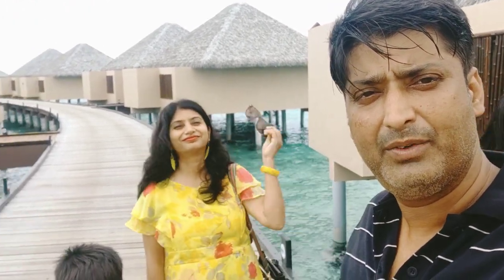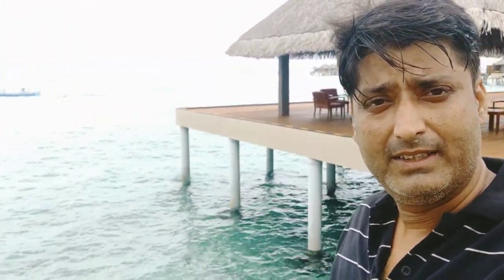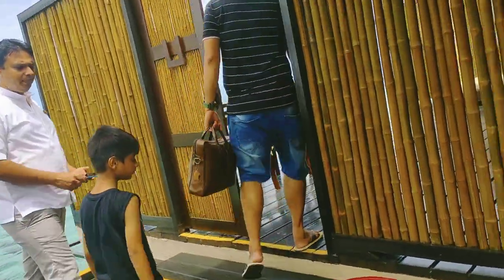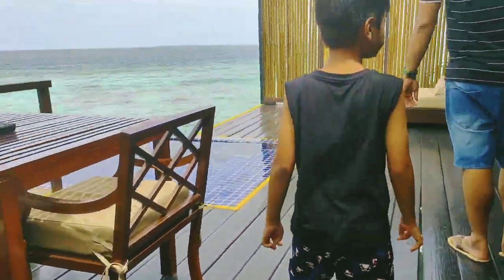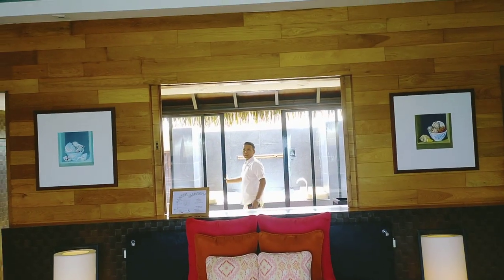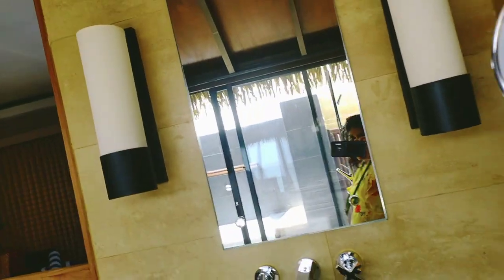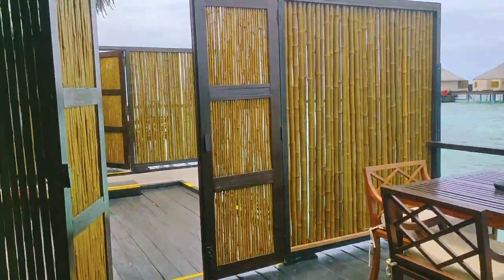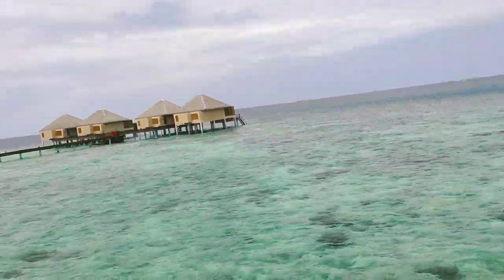ADAARAN PRESTIGE VADOO MALDIVES-Maldives Diaries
-FIVE STAR ACCOMMODATION IN MALDIVES -

A splash of colour adds punctuation to the cosy living spaces, where a barefoot existence and simple lifestyle of basking in the sun’s rays prevail. All villas feature teak wooden floors, generously comfy beds, ample sun decks and plunge pools with encompassing views of the Indian Ocean.For newlyweds looking for the perfect getaway, our exclusive Honey Moon Villas offers exclusive retreats complimented by premier services, amenities and benefits to make your honeymoon that little bit more memorable.Adaaran Prestige Vadoo is a Maldives luxury resort offering 50 water villas, of which 6 are inspired by elegant Japanese design reflecting the trademark Nihon principles of elegant simplicity mixed with disciplined luxury. Each villa is located atop turquoise waters, offering exclusive, unrestricted access to the vast Indian Ocean.

-Accommodation-

Sunrise Water Villas
Sunset Water Villas
Honeymoon Villas
Overwater Villa

-LOCATION OF ADAARAN PRESTIGE VADOO FIVE STAR HOTEL-

Adaaran Prestige Vadoo, a splendid resort hotel located on the unspoilt beaches of the magical Maldives always entrances discerning travellers who select it to spend their holiday in Maldives five star hotels.The picturesque coral reefs in the inviting waters shelter a myriad of marine life including colourful fish, vibrant coral and other denizens of the deep.Adaaran Prestige Vadoo is easily accessed from the international airport via speedboat, with the swift water trip taking a mere 15 minutes in a southerly scenic direction.

-5 STAR RESORT FACILITIES-

Facilities at our Maldives 5 star resort include:
Beach Volley Ball
Swimming Pool
Excursions
Shops
Snorkelling
Scuba Diving
Diving
Gym